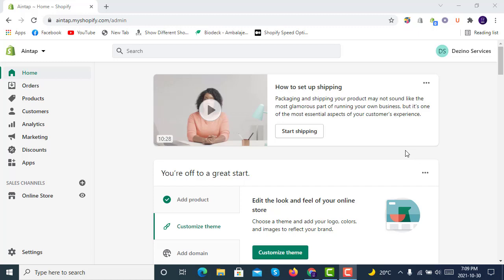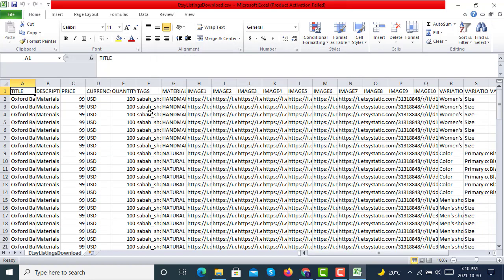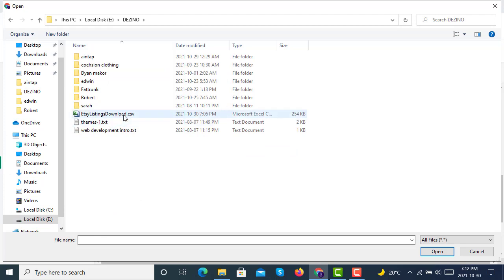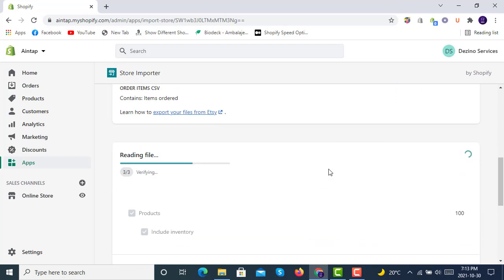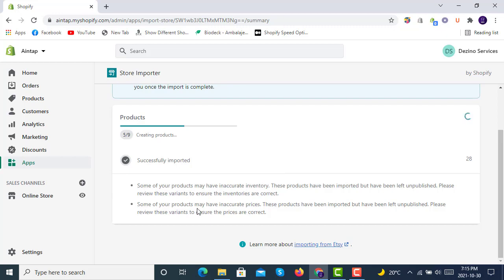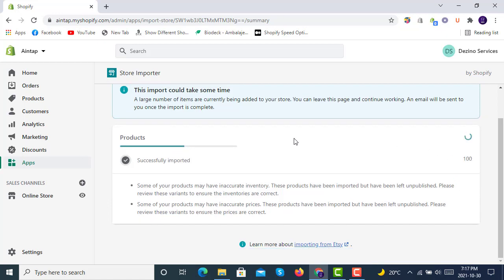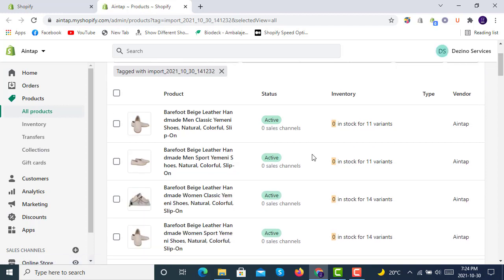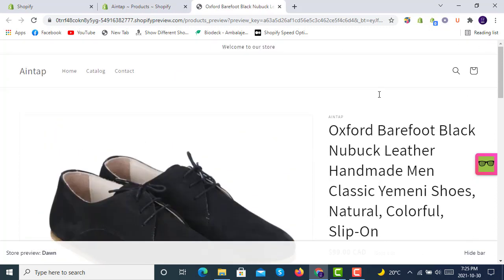How to Import products from Etsy, Big commerce, Squarespace etc. to Shopify | 2021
In this video, i will explain how to import products from Etsy, Big-commerce Squarespace to shopify in 15 minutes.